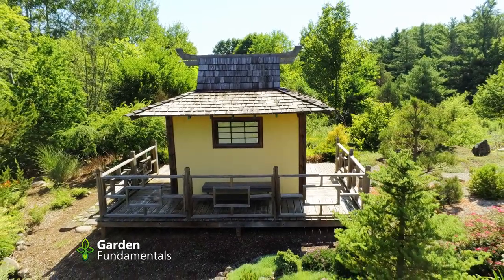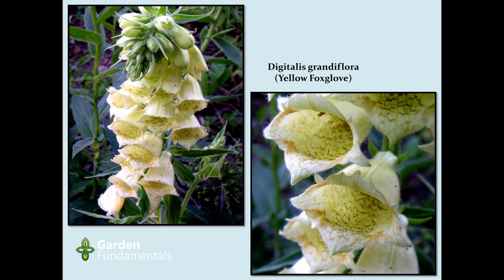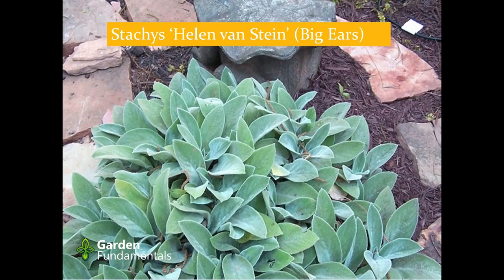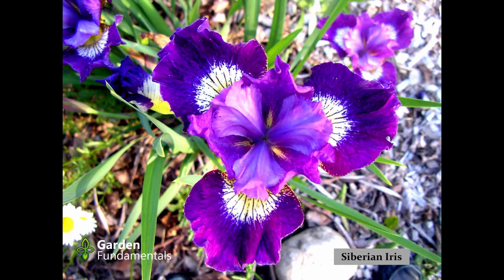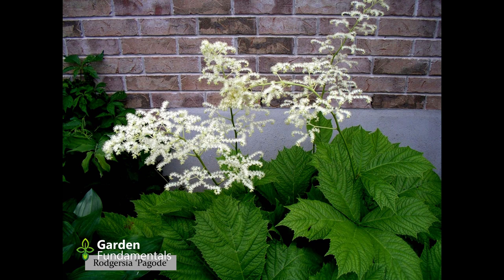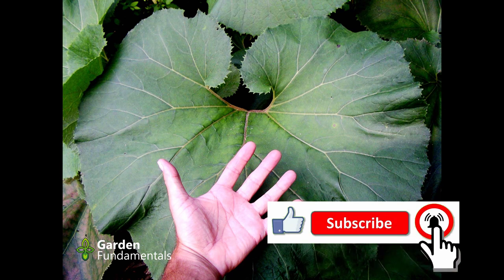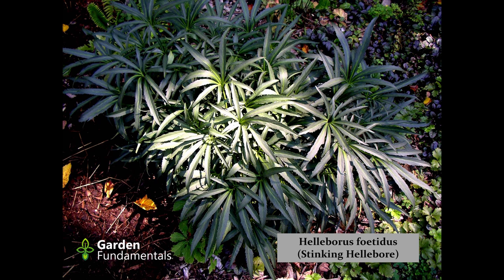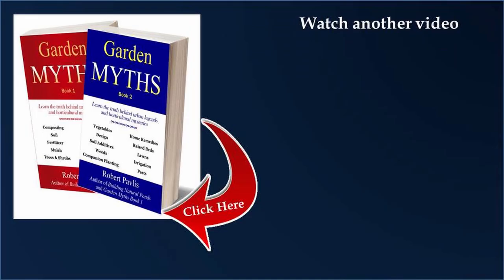Best 45 Perennials in My Garden 🌹🌻🌺 Every Gardener Should Grow These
Great perennials for sun and for shade. I grow all of these and they do well and come back year after year.

Best Perennials in My Garden 🌹🌻🌺 Every Gardener Should Grow These